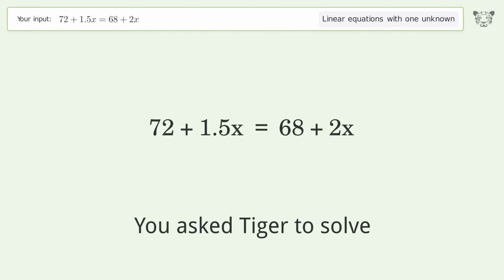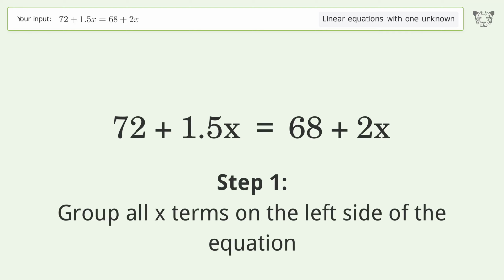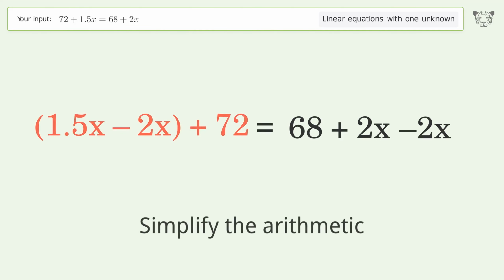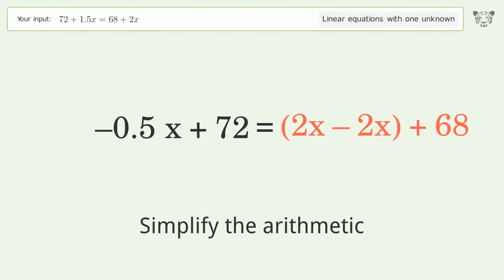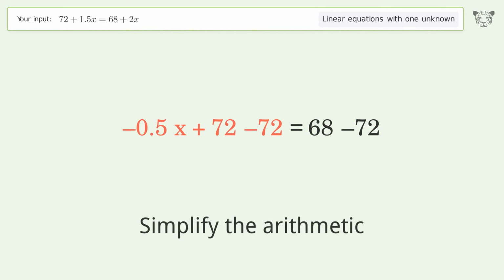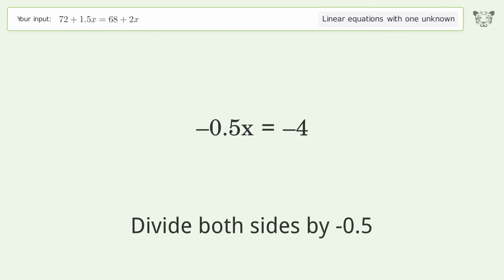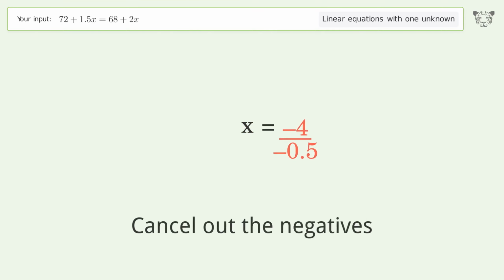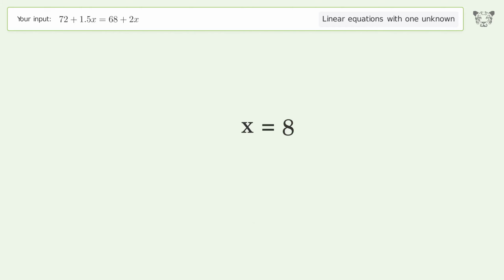Solve 72+1.5x=68+2x: Linear Equation Video Solution | Tiger Algebra